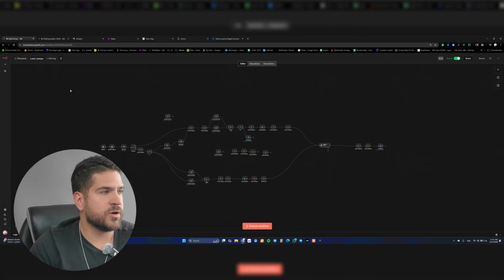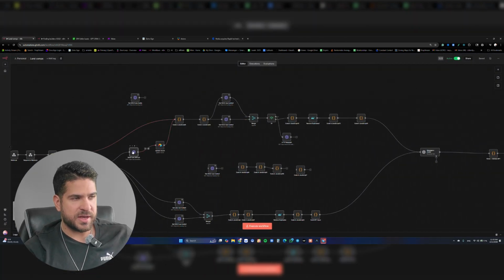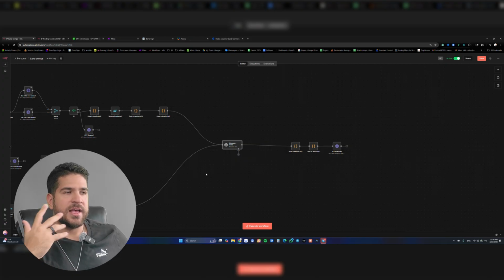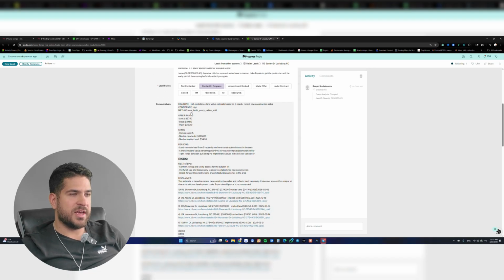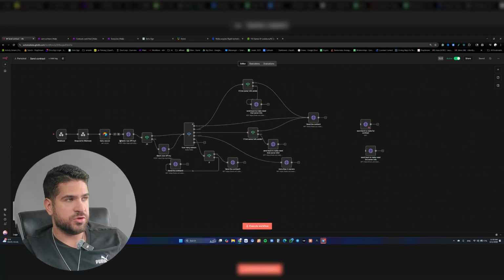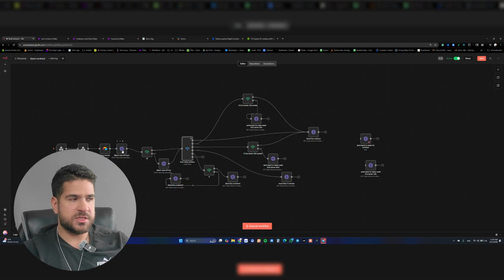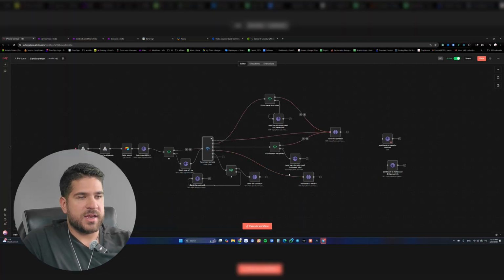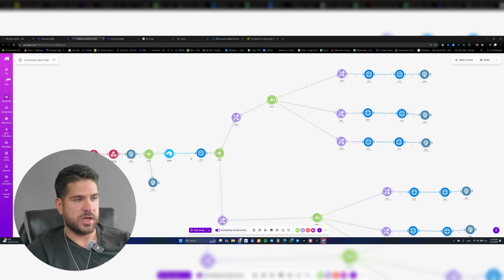TOP 3 AI Systems For My Real Estate Business (Comps, Buyers, Contracts)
I Will Build AI Automations for your business

📔 Learn Wholesaling Houses and Land with ME!

✉️Smarter Contact. Best texting platform for Real Estate Wholesalers and Investors